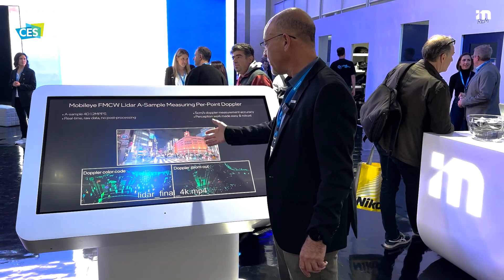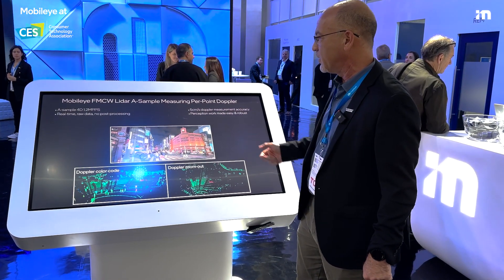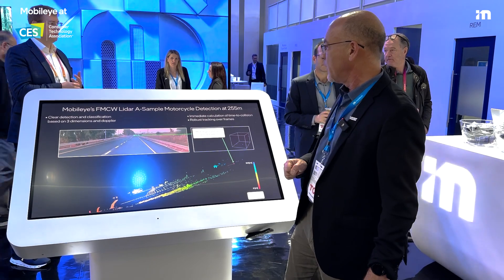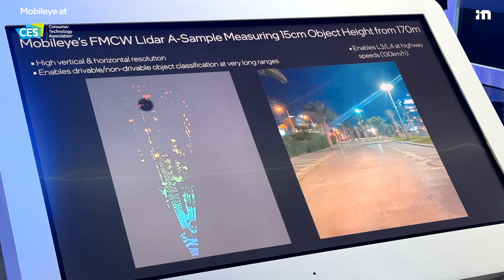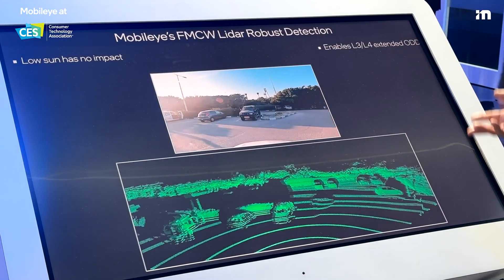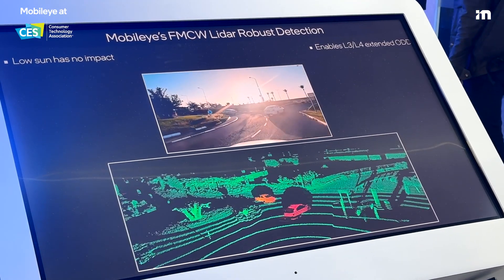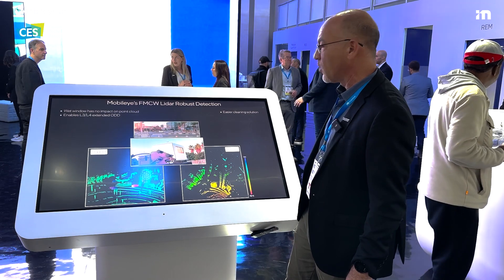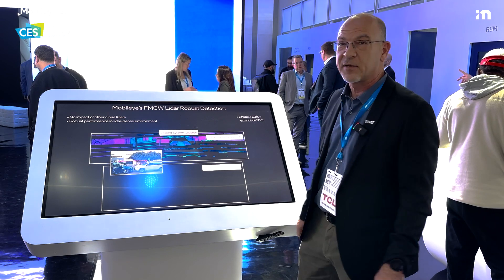Mobileye’s FMCW lidar with Gil Tidhar, PhD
CES 2023: Mobileye is currently developing the next generation of lidar. The next frontier in lidar technology, Frequency-Modulated Continuous Wave (FMCW) lidar presents many advantages over conventional time-of-flight (ToF) lidar systems.

FMCW adds velocity, elevating the most advanced type of self-driving car sensor from 3D to 4D to lidar’s typical capability of sampling range, elevation, and azimuth (or relative trajectory). This allows for the quick identification of incoming small and fast targets (like motorcycles) at farther distances, measuring the headings of detected objects more reliably, and enriching the AI algorithms with additional velocity information.

Learn more about Mobileye’s new lidar—and see a demo—as Gil Tidhar, PhD, VP of Lidar at Mobileye, discusses our new FMCW lidar technology at CES 2023 in Las Vegas.